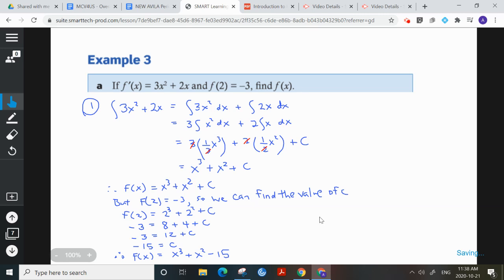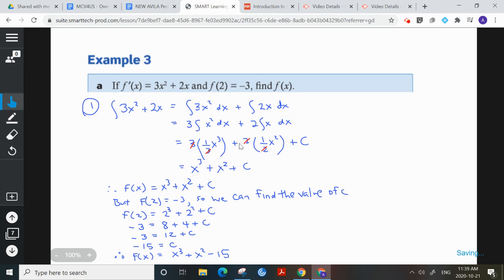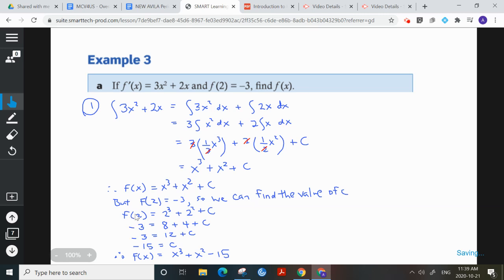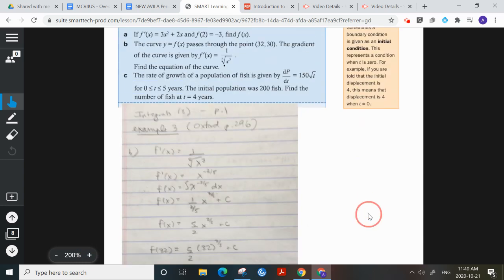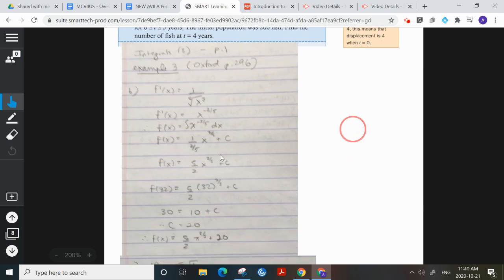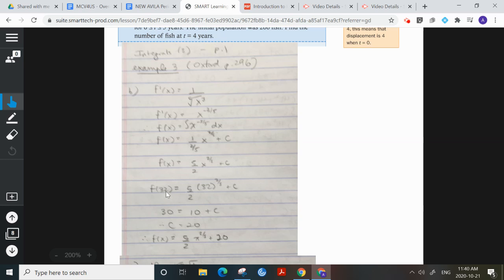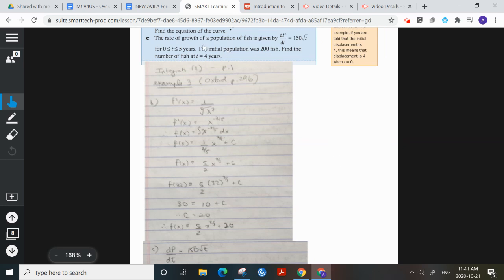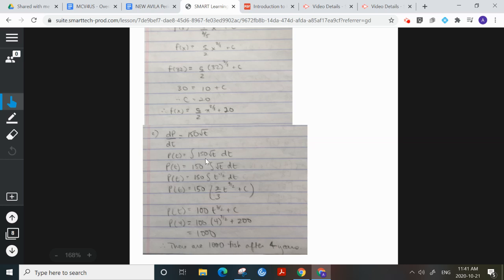MCV4US: 18A-E(c) - Introduction to Integration (Part 3)